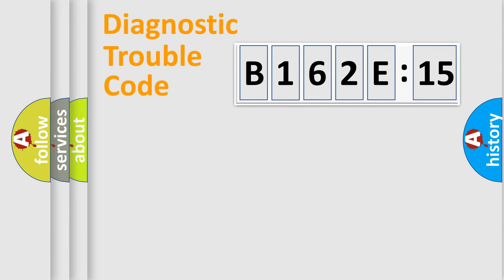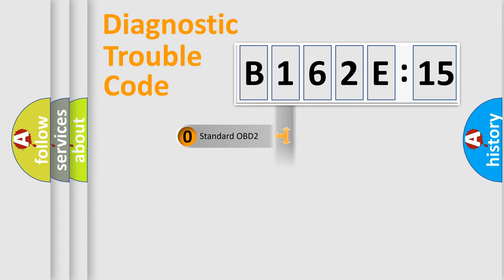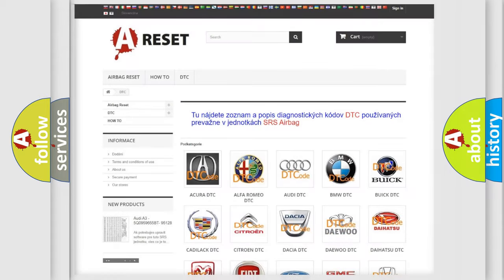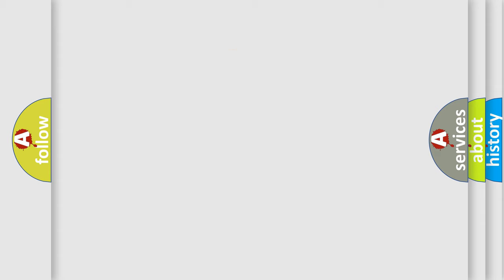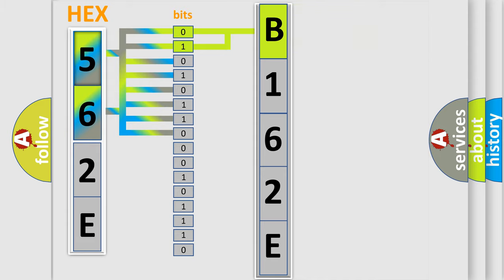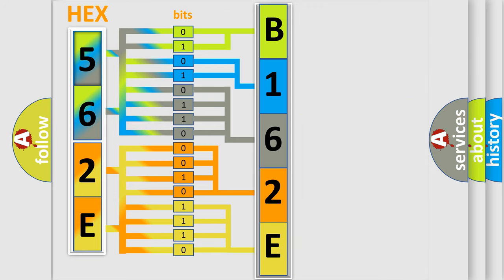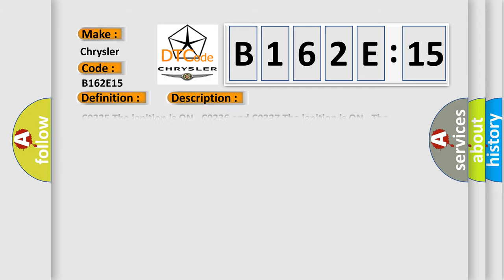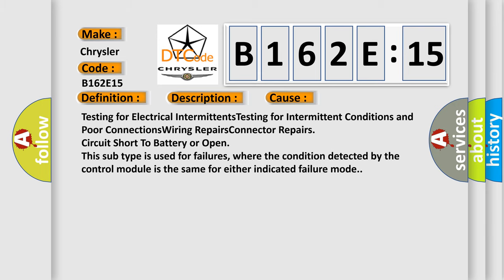DTC Chrysler B162E-15 Short Explanation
Contents:
0:21 Basic DTC analysis according to OBD2 protocol standard.
1:48 Insight into programming
2:58 A diagnostically understandable description of the Diagnostic Trouble Code
3:05 Basic error definition

Make:
Chrysler
Code:
B162E 15
Definition:
Rear Wheel Speed Signal Erratic
Description: